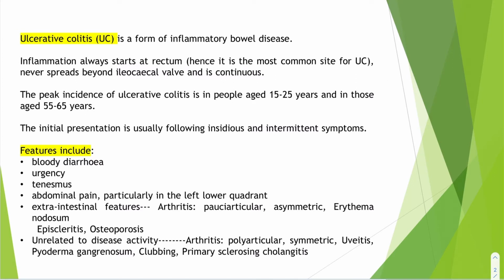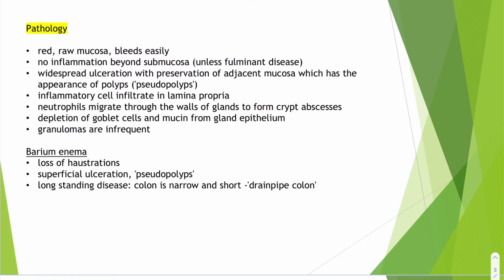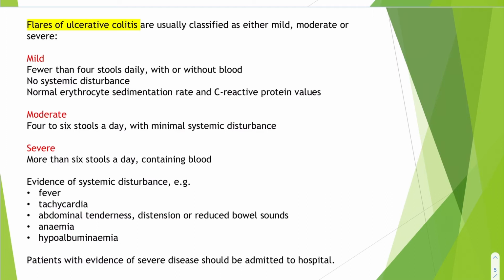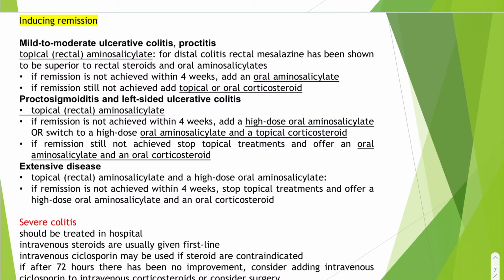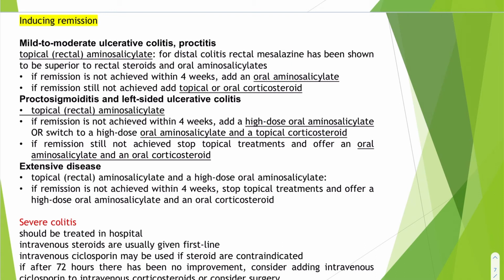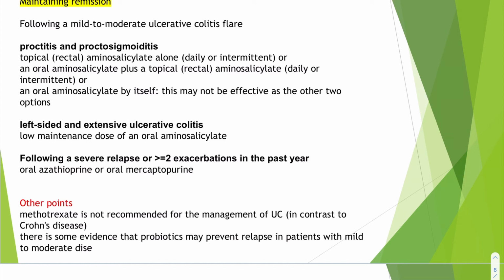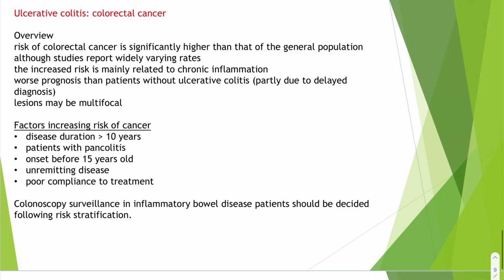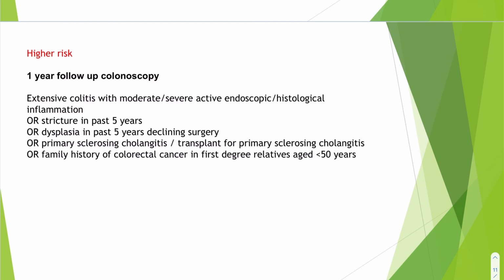Ulcerative Colitis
HAIDER INTERNAL MEDICINE